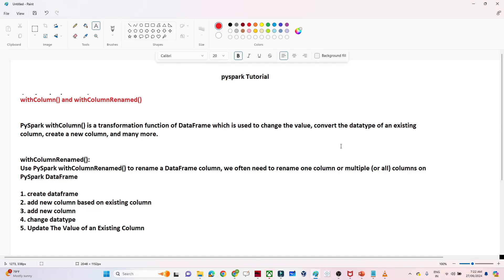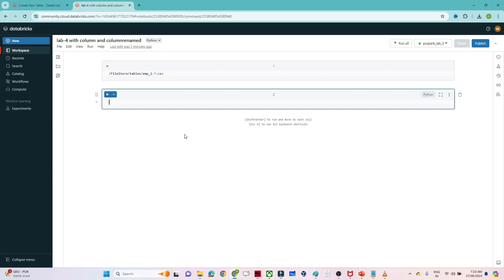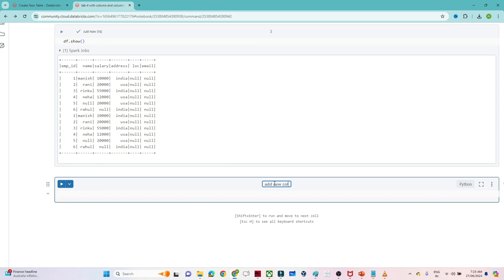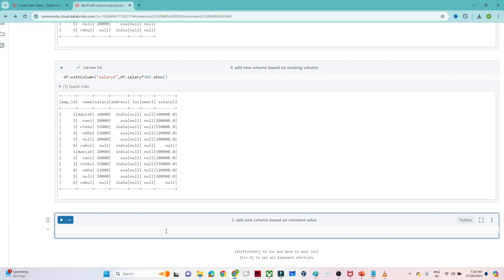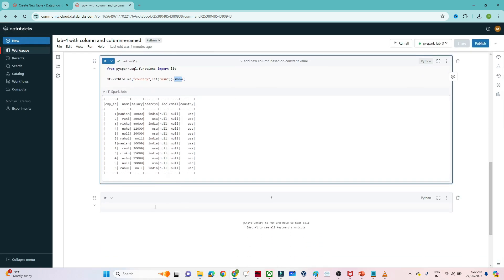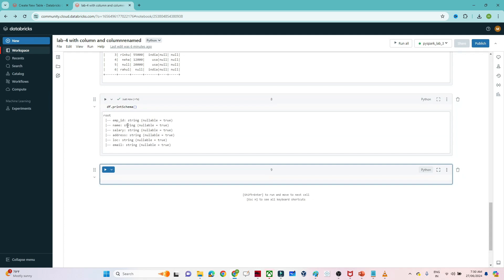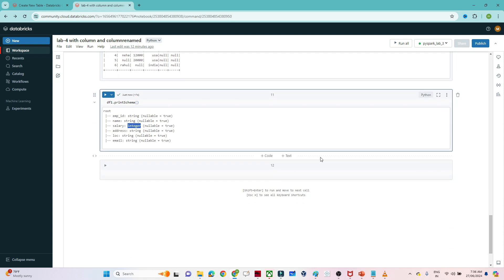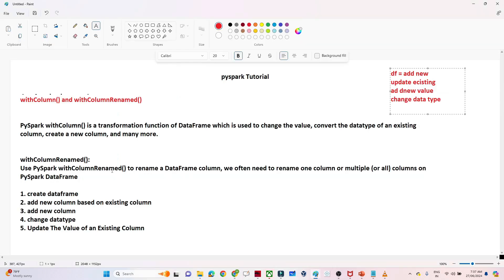11. withColumn in pyspark | Pyspark Tutorial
In this video, I discussed about how to add new column or change data or data type of existing column using withColumn() function in PySpark.

In this video, I discussed about renamed column using withColumnRenamed() function in PySpark.

dataset